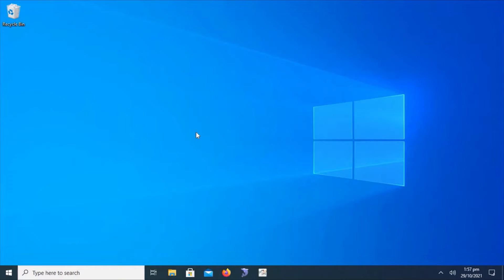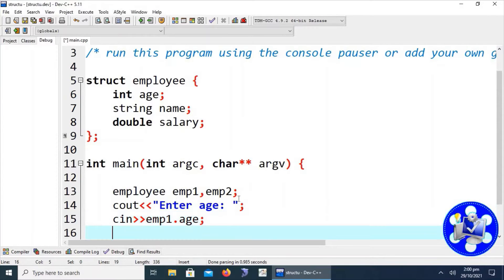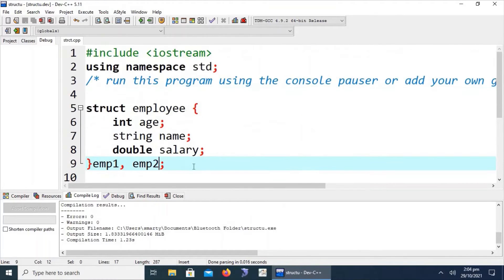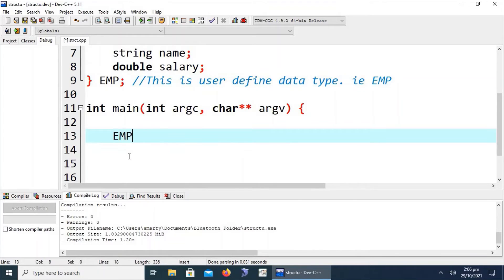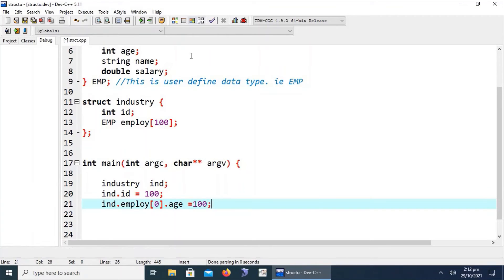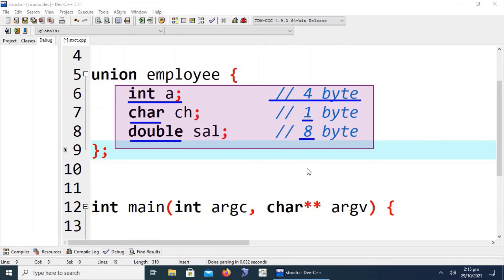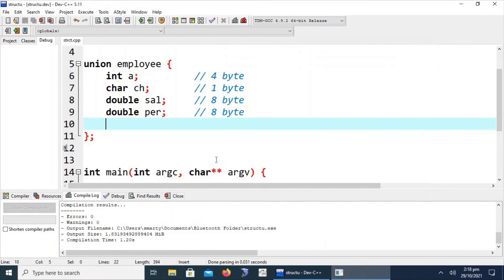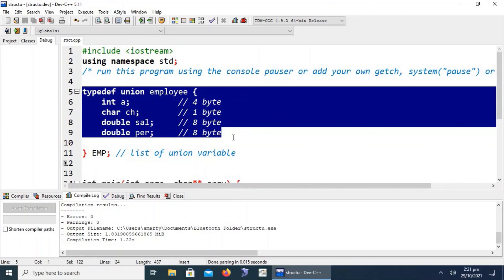Structures and Unions in C++ Using Program Example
In today video session we have to discuss two important concepts of C++. These two concepts are used for creating user defined data types in C++. First we will discuss structure and then later in this session we will study union with code example.
Structures and unions both are used as composite user defined data types. There are much similarities in these two types for defining UDT (User Defined Data Type). Here we have also discuss typeof operator in C++ and its use with structures and union.
We can also create array of structure type variables as well as of union type variables.In C++ there is also an anonymous type of union. Anonymous union means there is no identifier specified. To created anonymous union in C++ we have to write the union keyword and list down its data members in body of the union. Pointers to structures in C++ and Arrays of structures in C++ both topics are discussed in detail with practical example. Union is preferable user defined data type when we want to consume less memory and process more data of different type.